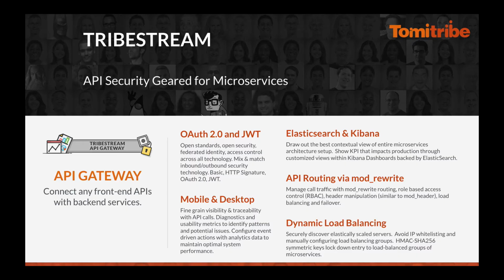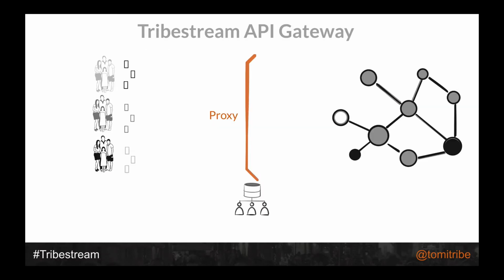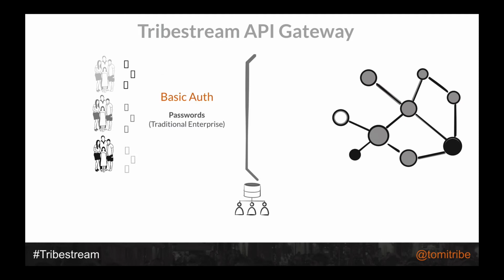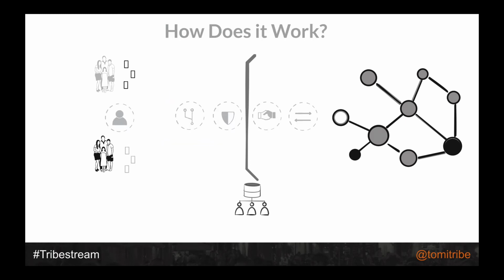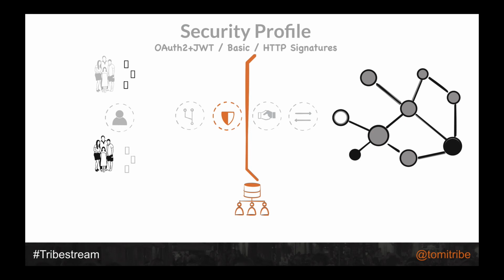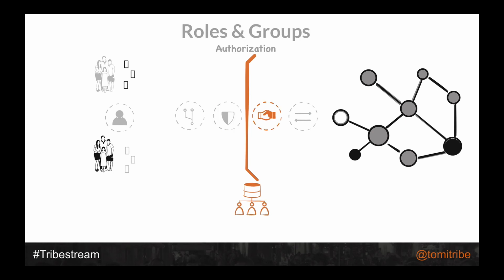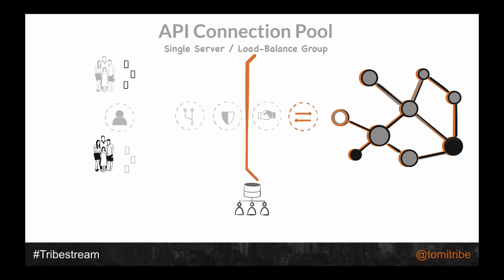What is Tribestream API Gateway?